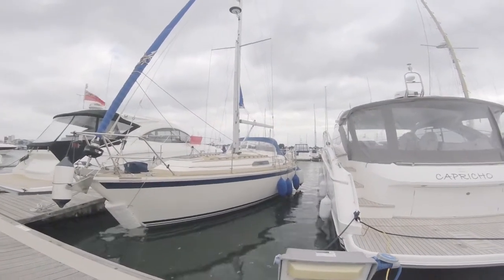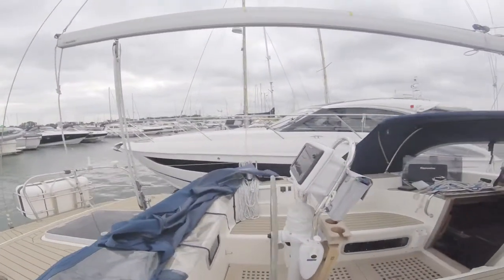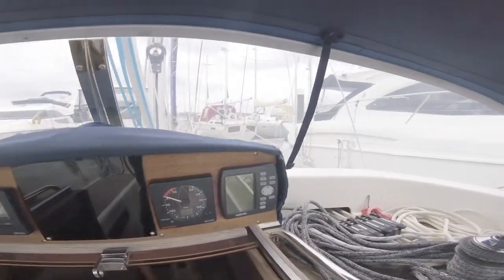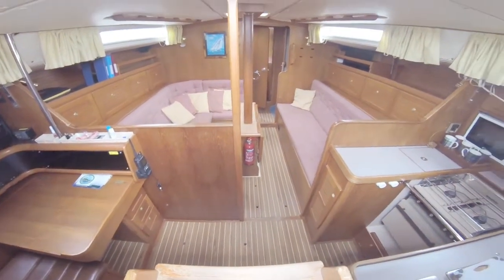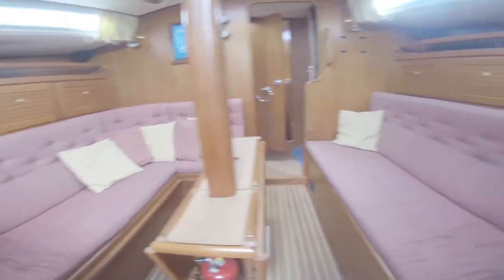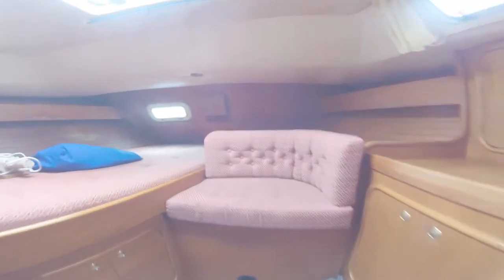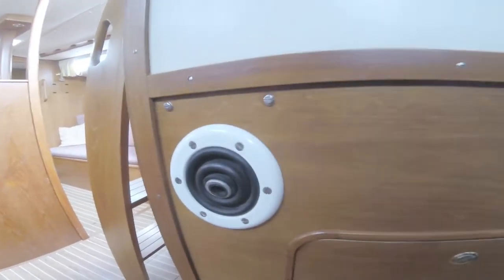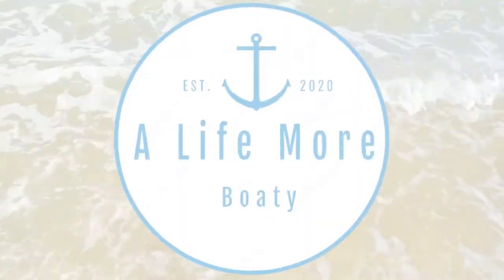£79,9950 Westerly Ocean Ranger 38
This Westerly Ocean Ranger 38 was built in 1966 and designed by famous designed Ed Dubois, yes Ed Dubois  super yachts designer , the man behind the famous and iconic 'Kiss'. Whilst this might not be in the same league, it's still an extremely capable blue water yacht, capable of taking you pretty much anywhere you like. Adventure awaits!

The saloon is welcoming and offers a surprising amount of room, for a yacht of this size, which considering she sleeps 7, including a large owners en-suite, you might need all that space. However, she can also be sailed single handedly, as all the lines run to the cockpit with her 6 Lewmar self-tailing winches  and 11 Lewmar clutches you can make light work of any passage you choose.

So if you are longing to sailing, across the ocean, around the world, or just round the bay, a Westerly Ocean Ranger, might just be the boat for you.